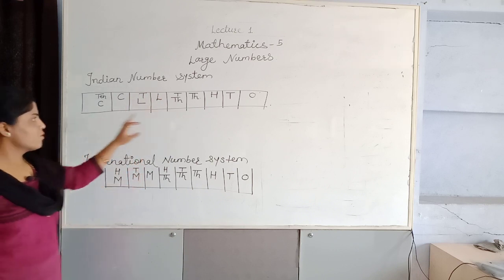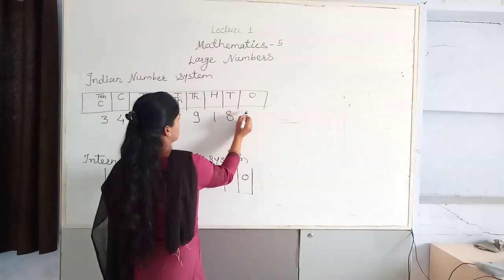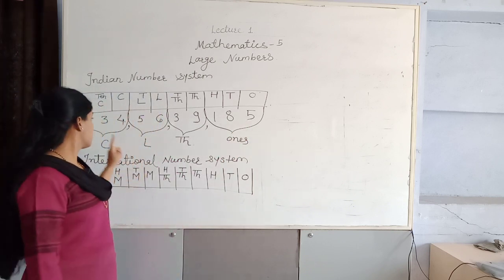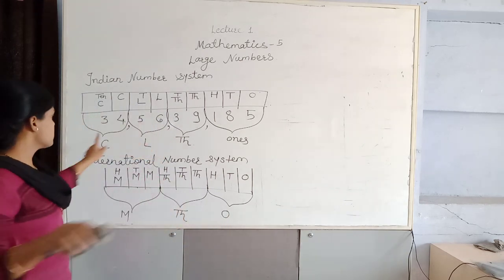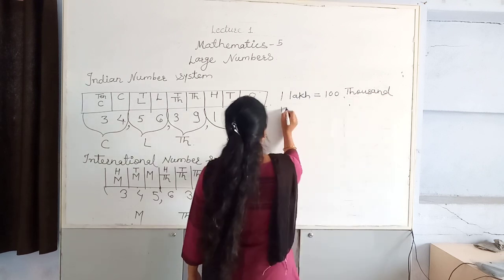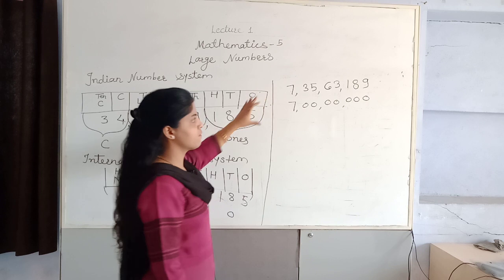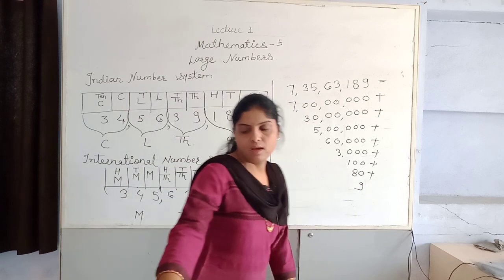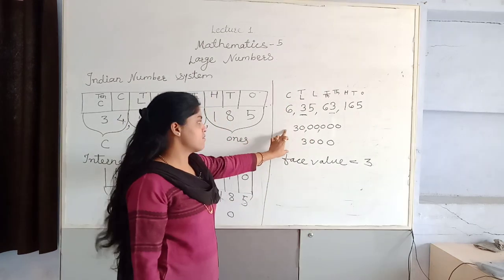V STD Maths, Chapter No 01 Part 01